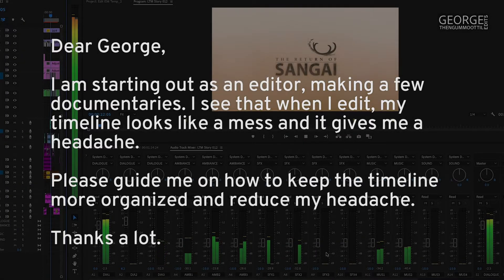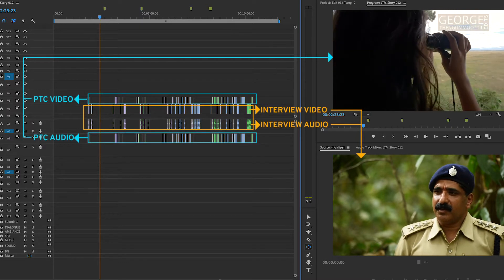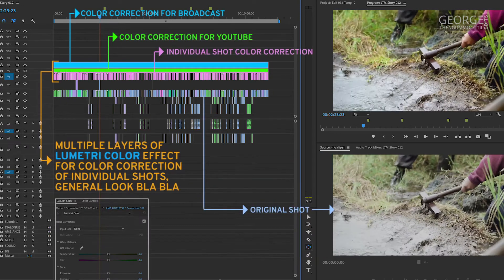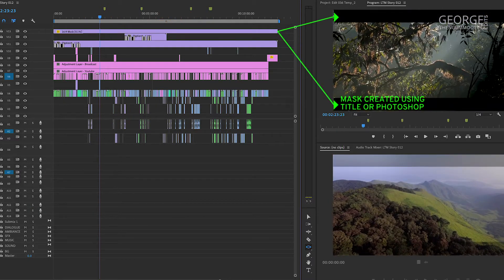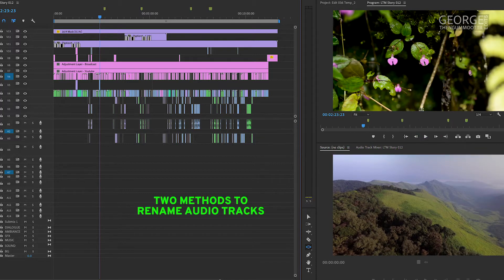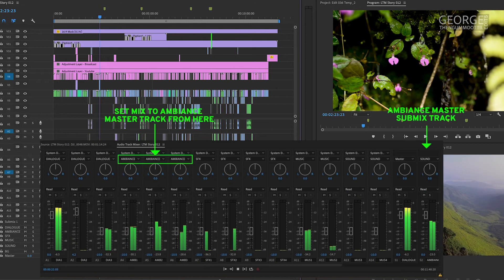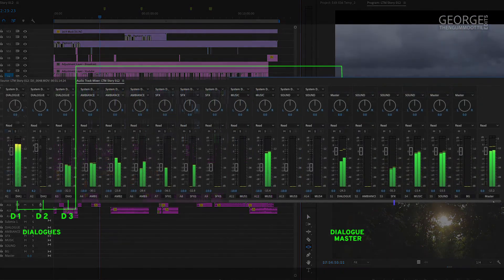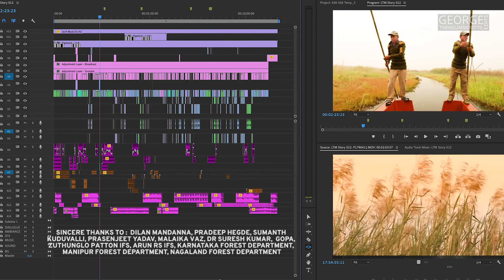Organise your edit timeline for efficient work - Documentary Editing in Adobe Premiere Pro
Adjustment layers, Sub Mix tracks, Text - - How professionals organize audio, video and other assets on timeline in Adobe Premiere Pro for an efficient documentary edit

Chapters
00:00 Question from Arpita Roy, Kolkatta, India.
00:16 Video Tracks
00:18 Interviews and PTCs
00:35 B-rolls and Support Shots
00:40 Adjustment Layers for Colors
00:59 Graphics and animations
01:06 Subtitles and Captions and Masks
01:13 AUDIO Tracks
01:15 Dialogues and Submix Tracks and Master tracks
01:43 Ambiance, SFX, Music Tracks etc
02:16 More on Master-tracks

Dear George,

I am starting out as an editor, making a few documentaries. I see that when I edit, my timeline looks like a mess and it gives me a headache.

Please guide me on how to keep the timeline more organized and reduce my headache.

This video gives an insight on how to organise the videos and audios in an efficient way on the timeline.